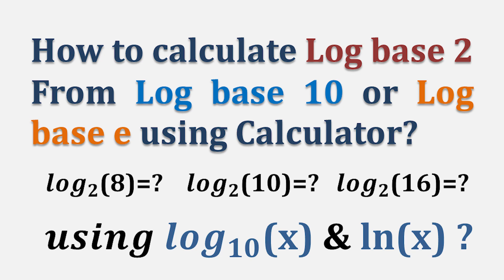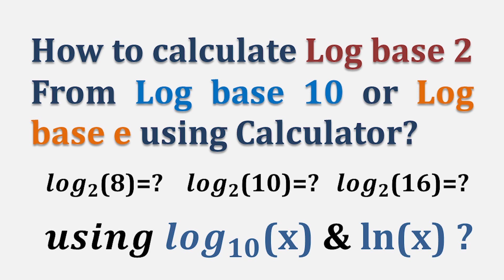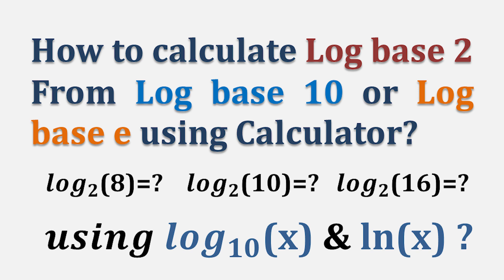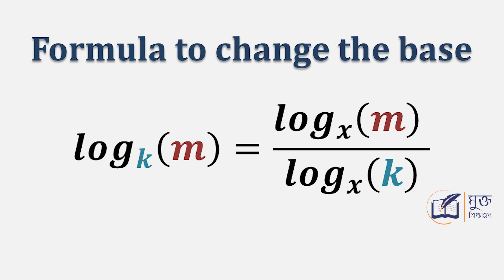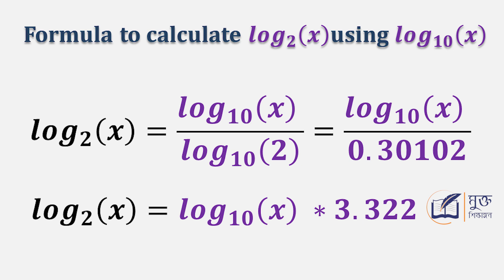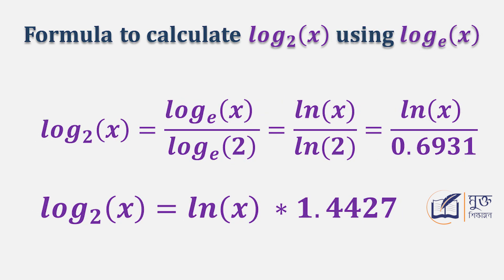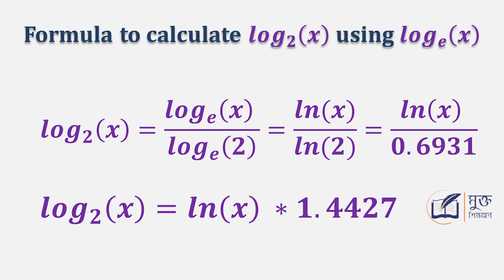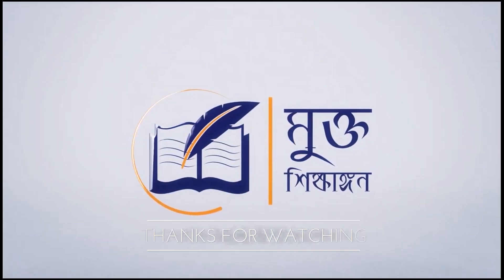How to Calculate Log Base 2 From Log Base 10 and log base e Using Calculator | Log2 Bases | log10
how to calculate log base 2 from log base 10 using scientific calculator?
how to calculate log base 2 from log base 10 using calculator?
log2 from log10 and ln !
how to calculate log base 2 by using scientific calculator?
how to calculate log base 2 using log base 10 and log base e by scientific calculator | log2 | log10
log2 calculation using log10 and ln  log base e
base changing formula of logarithm!
how to calculate log base 2 using log base 10 using scientific calculator?
how to calculate log of any base by using scientific calculator, log base n?
way of calculating log2 using calculator!
computing log2 using calculator
লগ বেস ২ পরিবর্তন ! কিভাবে ক্যালকুলেটর দিয়ে লগারিদম বেস ২ ক্যালকুলেট করব বা হিসাব করব ?
কিভাবে ক্যালকুলেটর দিয়ে লগ বেস ১০ বা লন এর মাধ্যমে লগারিদম বেস ২ ক্যালকুলেট করব বা হিসাব করব?